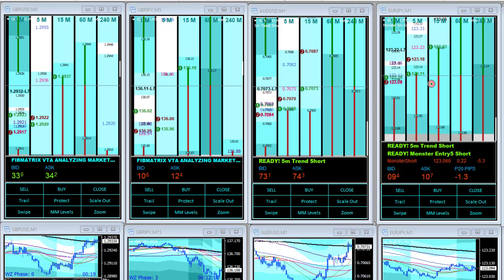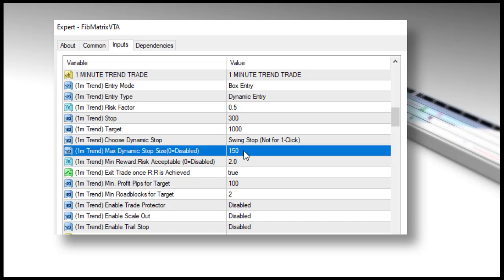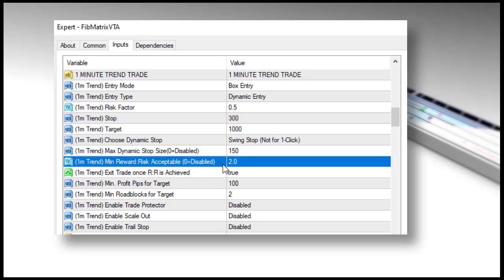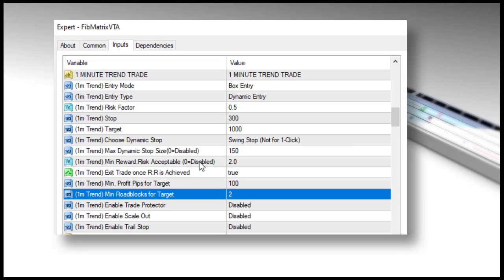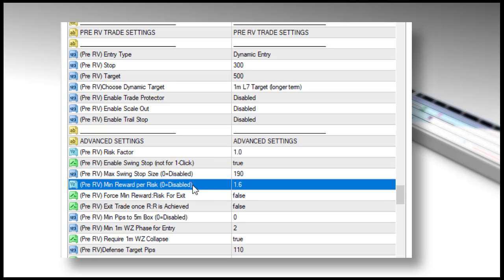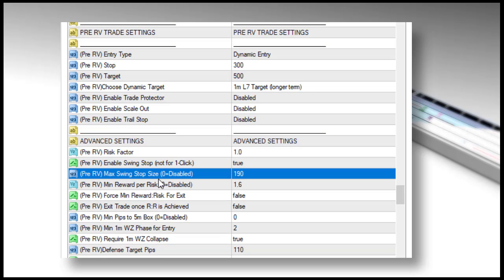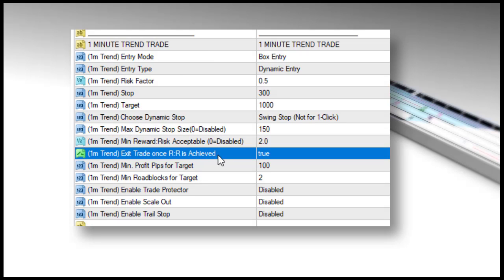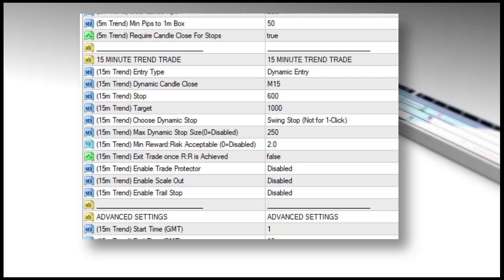Dynamic Risk Management - FibMatrix VTA v2.26 Automated Forex Trading Software Review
This video covers the new features in the FibMatrix VTA v2.26 update. This update primarily includes automated dynamic risk management features like Max Swing Stop Size and Max Dynamic Stop Size. Plus the VTA now filters out trades with bad risk reward ratios!

FibMatrix Virtual Trading Assistant (VTA) Settings Tutorial for Dynamic Risk Management Settings